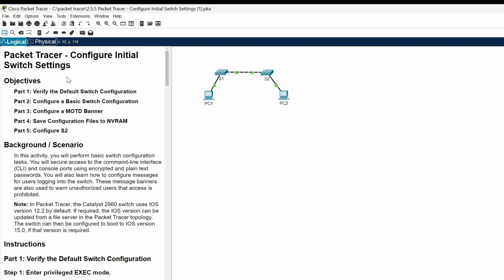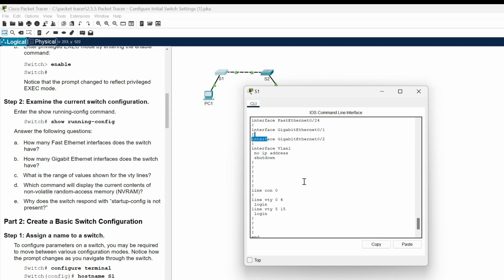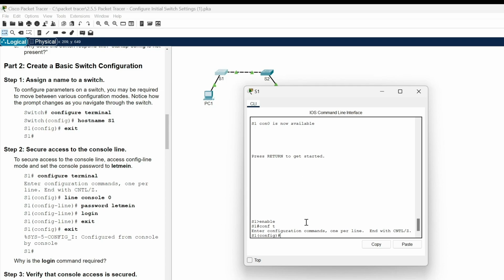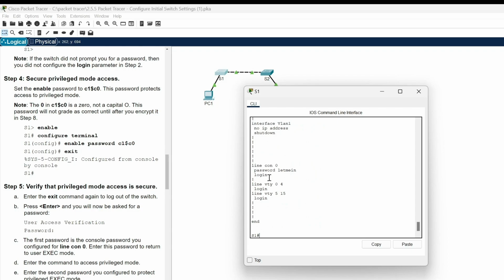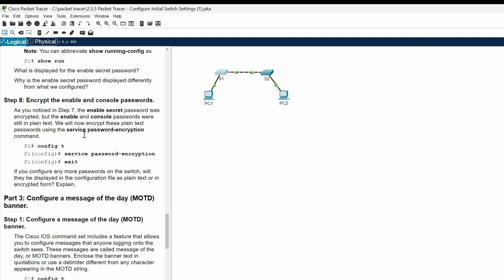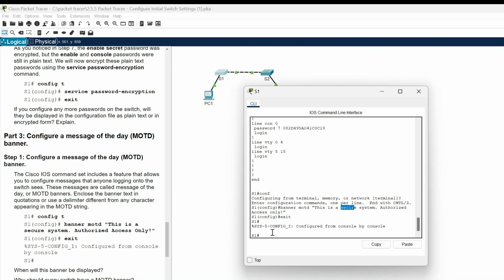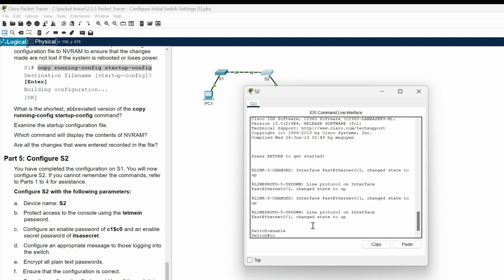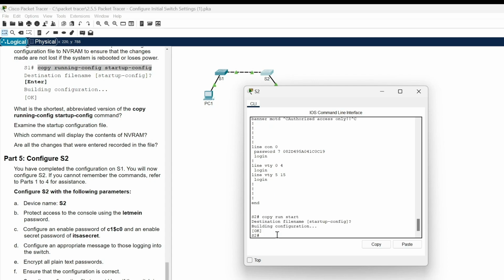Packet Tracer Switch Configuration Made Easy. Activity 2.5.5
In this Packet Tracer activity, we'll walk you through the process of configuring a Cisco switch with basic security settings. You'll learn how to set host names, secure passwords, configure line console and privilege mode passwords, and enable banners to protect your switch from unauthorized access. We'll also show you how to save your configuration to ensure that your settings are retained in the event of a power outage or other system failure. Whether you're studying for a certification exam or looking to improve your networking skills, this video has everything you need to get started.